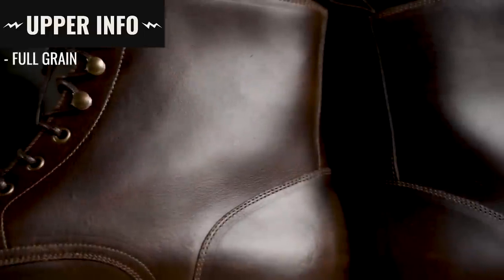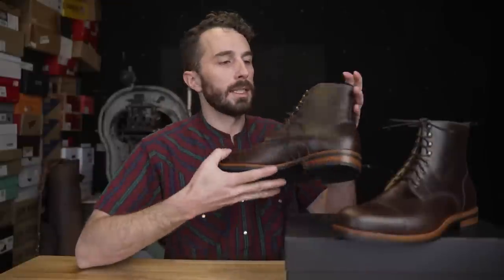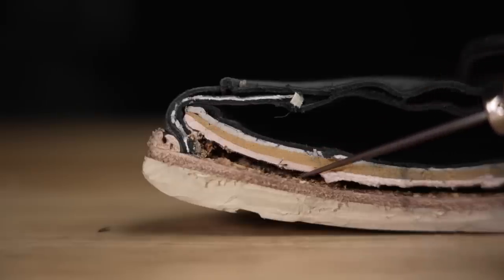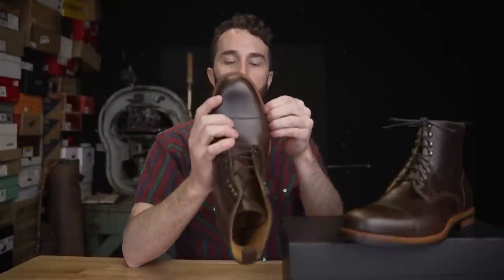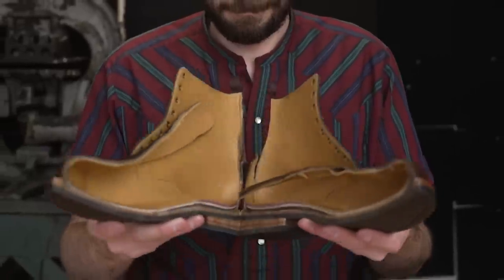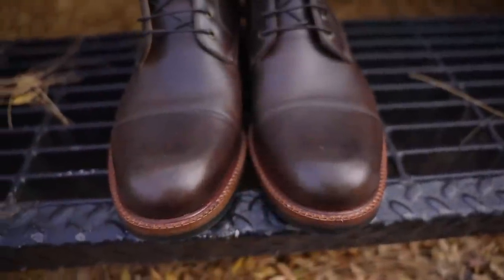What is a Blake Stitch Boot? - (CUT IN HALF) - Beckett Simonon Review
Beckett Simonon Review - Beckett Simonon makes high quality boots at direct to consumer pricing but does that mean that they are high quality? I cut one of their Dowler Boots in half to see what’s inside. This Beckett Simonon boot is the first boot I have cut in half that is made with a blake stitch construction. So I also explain what the difference between a goodyear welt vs stitchdown vs blake stitch vs cemented built boots.

Timestamps:
0:00 Intro
0:24 Boot Info
1:26 Upper
2:10 Lining
2:20 Construction
3:01 Pros
4:04 Cons
4:59 Lining
5:09 Insole
5:17 Outsole
5:31 Midsole
5:39 Cut
6:57 Analysis